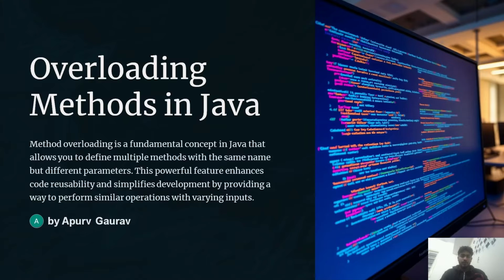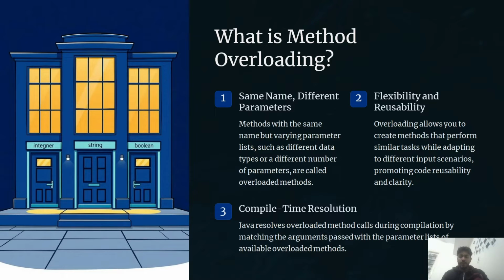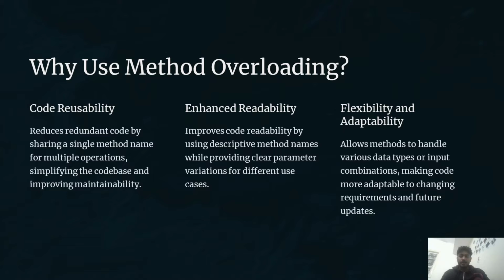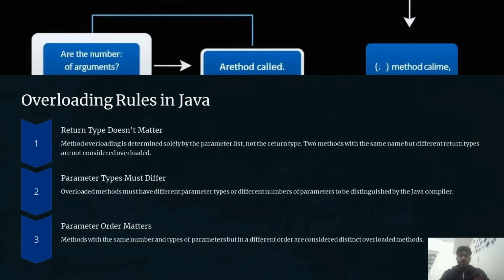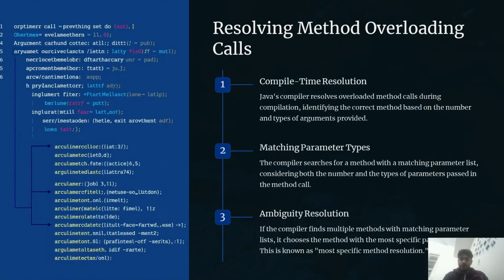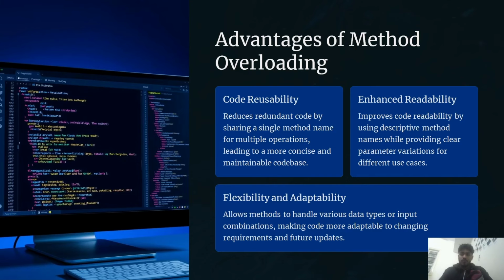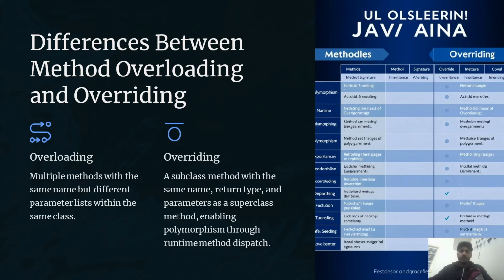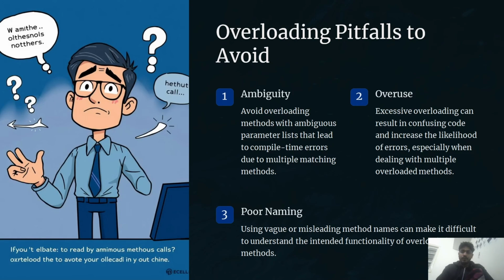OVERLOADING METHOD IN JAVA